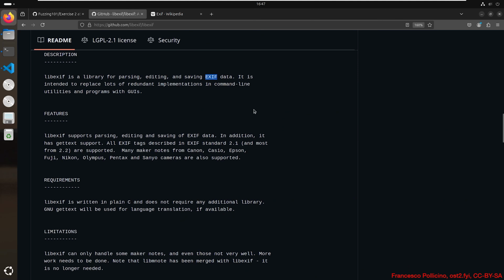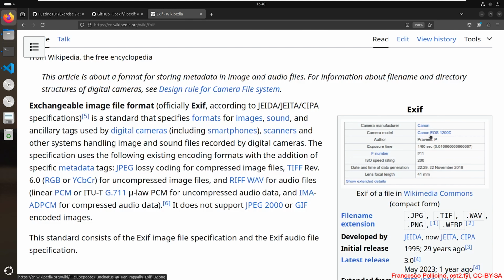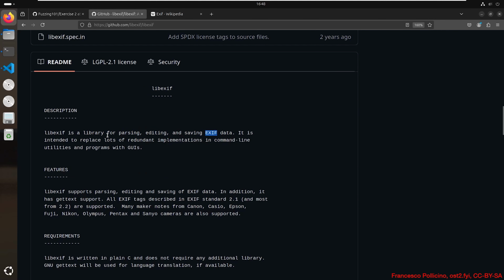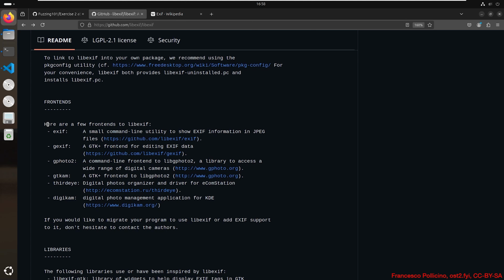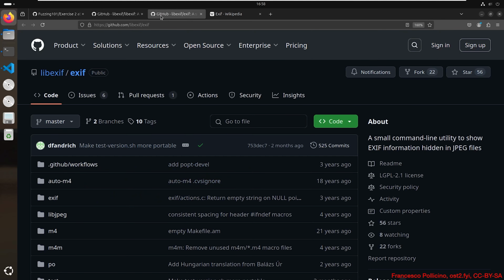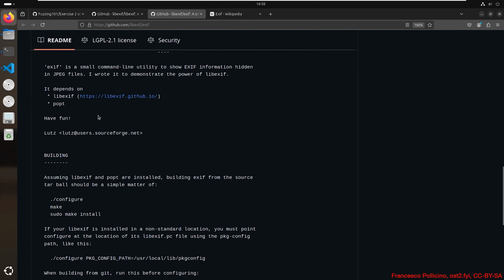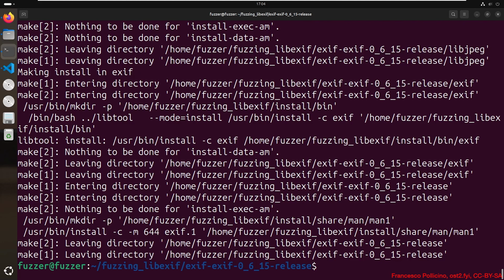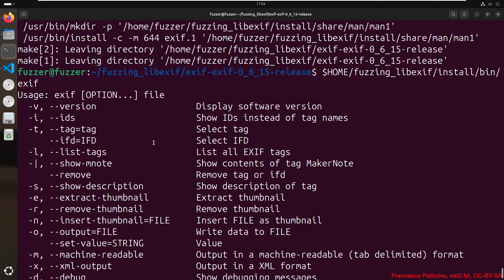Fuzz1001 05 02 libexif